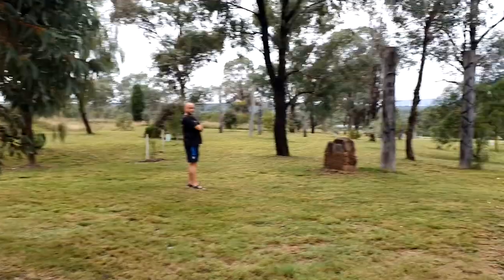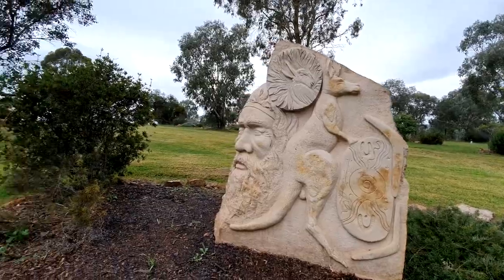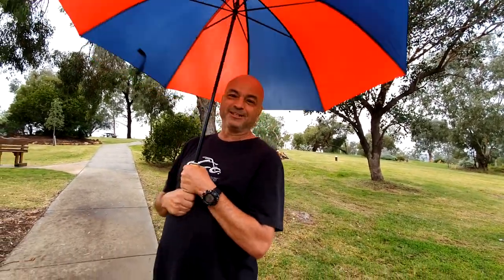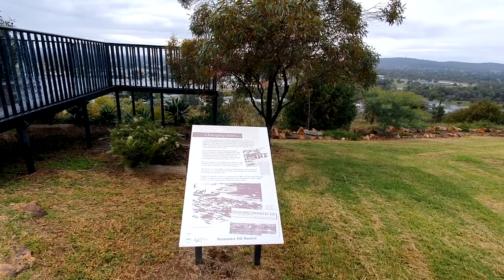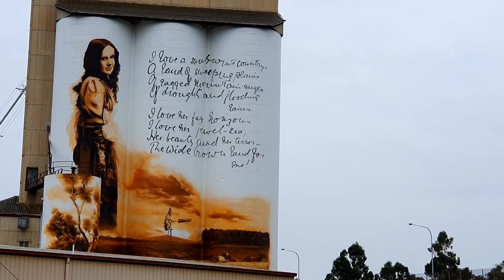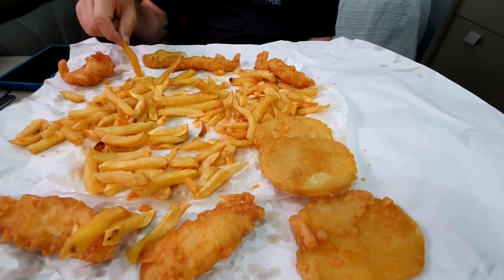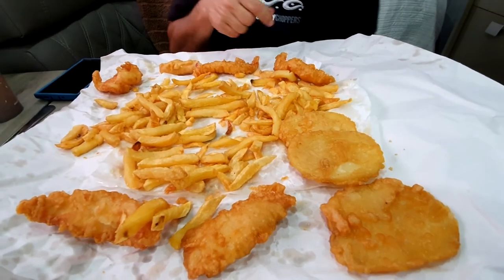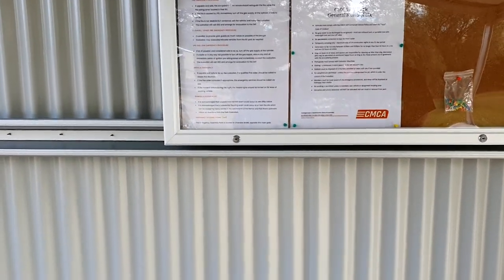The Best Low Cost Camping - Gunnedah NSW - Dorothea McKellar silo art - Exploring Australia - Ep 26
In this weeks episode we travel to Gunnedah NSW and stay in a CMCA RV park which provides low cost camping. For dinner we went to The Chip Inn and had the best fish and chips.
We visit Pensioners Hill then take a drive to look at the Gunnedah Silo Art featuring an extract from Dorothea MacKellars famous poem " My Country"

Our aim is to document our travels around Australia driving our Ford Ranger while towing the Essentials caravan.
 We will review places we have stayed and items we use as well as show you any changes we make to our car and caravan.
You will find we are true and authentic people and our videos are not going to be perfect, you just get plain old Jon and Tracie